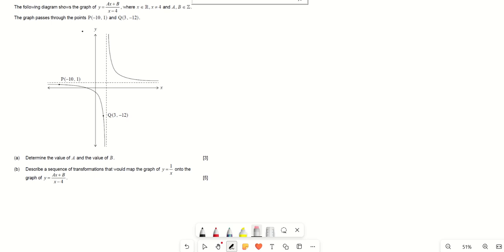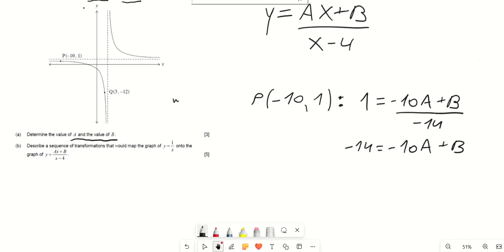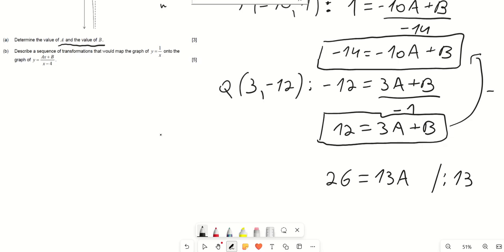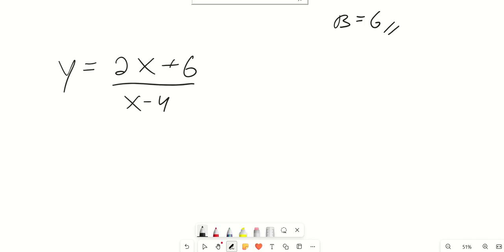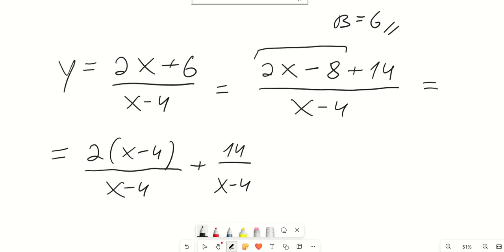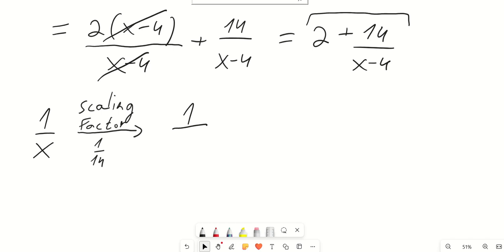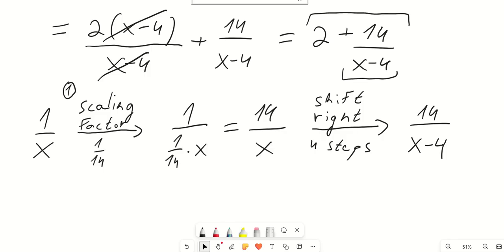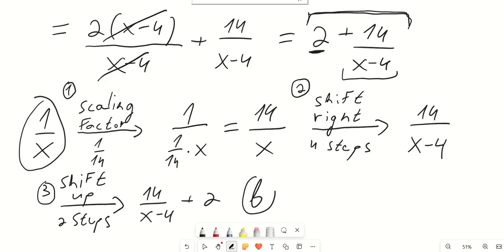IB Math AA SL November 2025 TZ3 Paper 1 Question 5